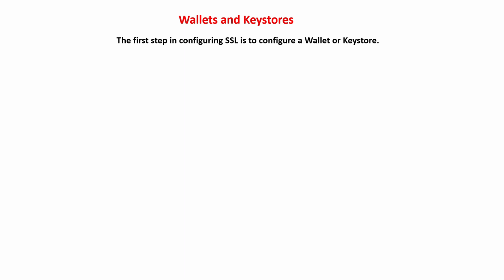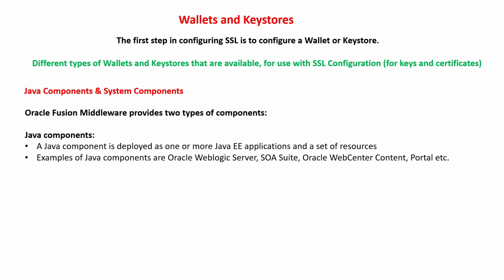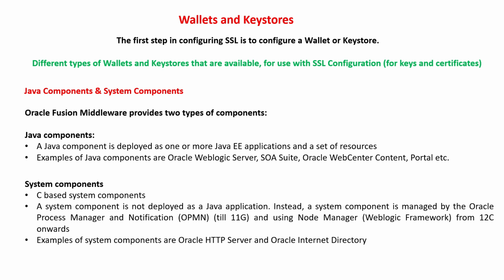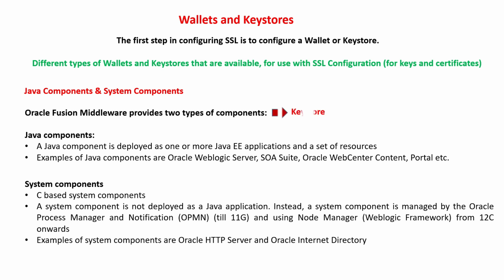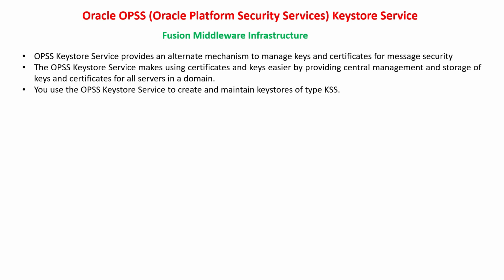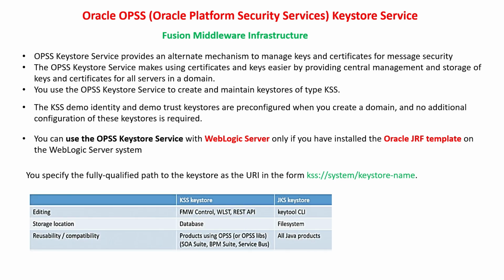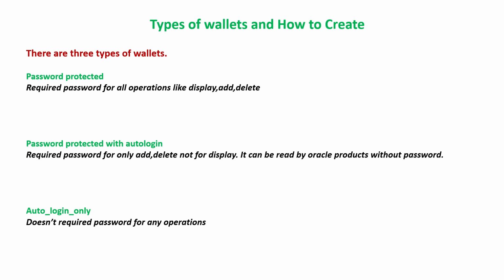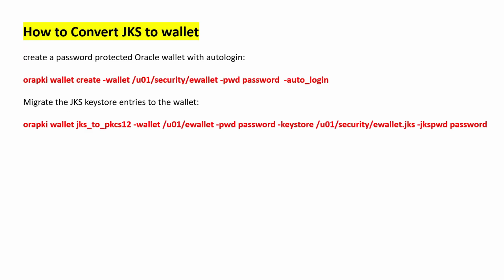Understand Wallet & Keystores, Different types of Wallets and How to Create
Discover Digitalk's lineup of Udemy courses.
Transform into a Weblogic, SOA, OHS, and JBoss virtuoso in mere hours!
Dive into this meticulously crafted course, perfect for both newcomers and seasoned users alike